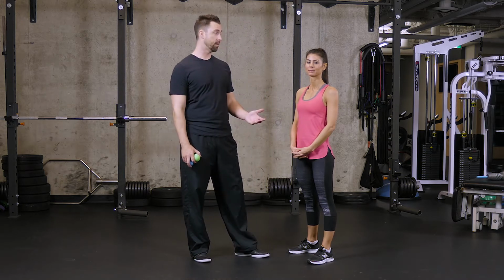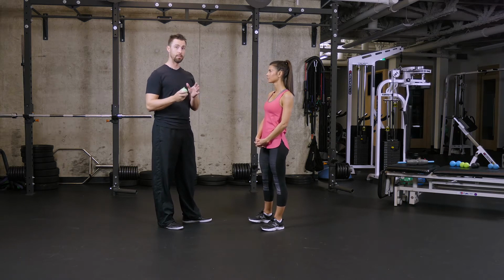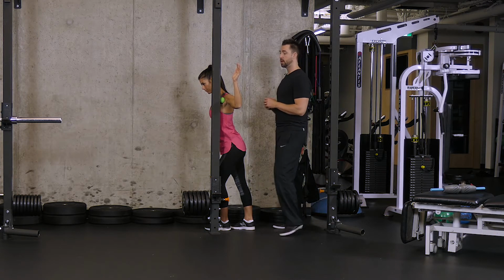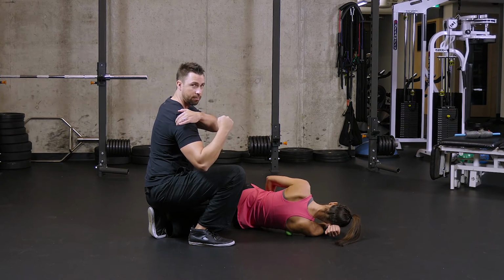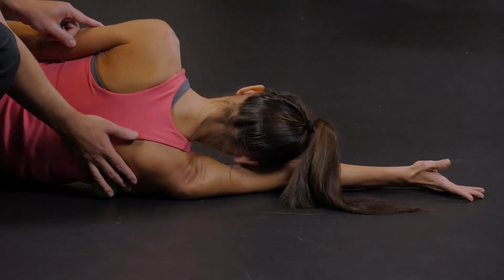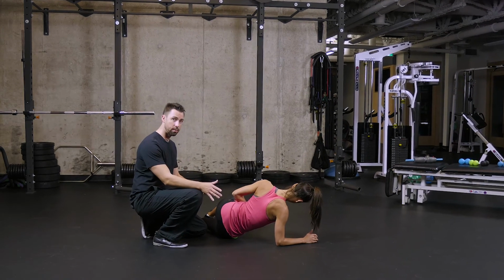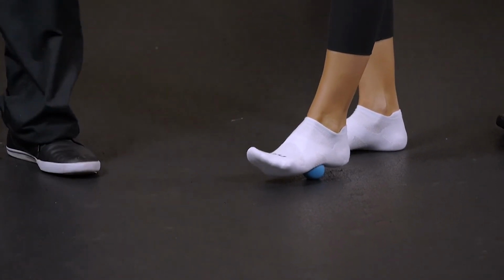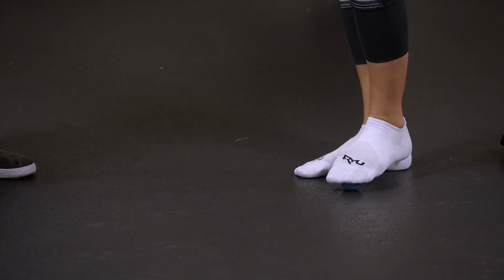RAD ROUNDS 按摩球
協助隨時舒緩您的肌肉，保持最佳狀態
輕巧易攜帶的RAD Rounds提供３種不同尺寸和硬度的按摩球

●綠色 RAD ROUND 按摩球
　比 RAD Rollers 體積小及稍軟，能做出更精細深層的按摩效果，
　適用於腳筋、臀部、小腿、頸項、肩膀及足底肌肉。
　規格：5.58cm(直徑)、102g

●藍色 RAD ROUND 按摩球
　能夠提供最精準的按摩效果，適用於雙手、雙腿及臉部肌肉。
　規格：4cm(直徑)、45g

●黑色 RAD ROUND 按摩球
　可以輕鬆解鎖最小的肌肉，最適用於手，腳和臉部肌肉。
　規格：2.5cm(直徑)、85g

影片引自: RAD_Roller 頻道